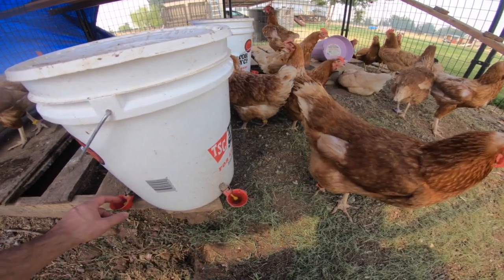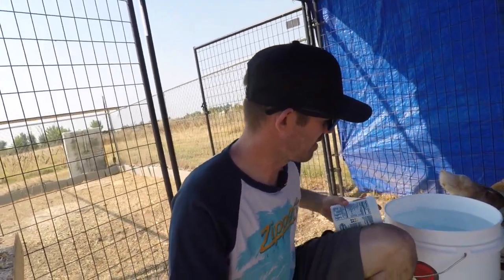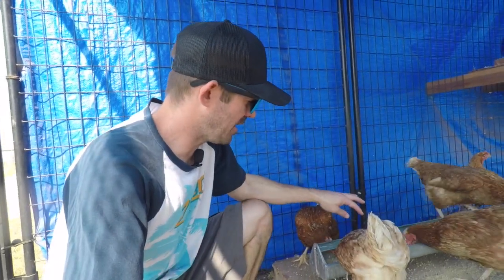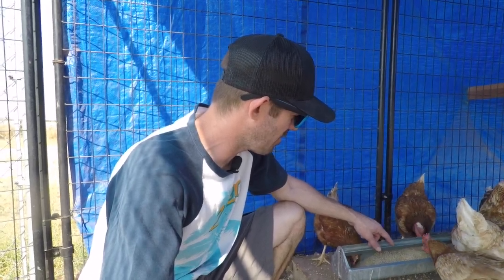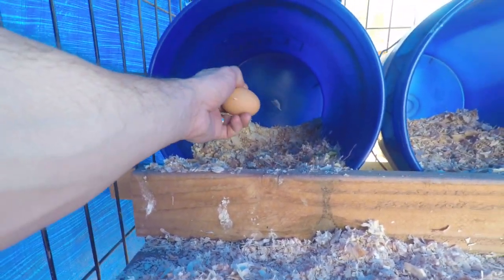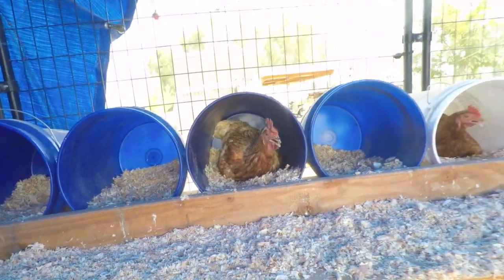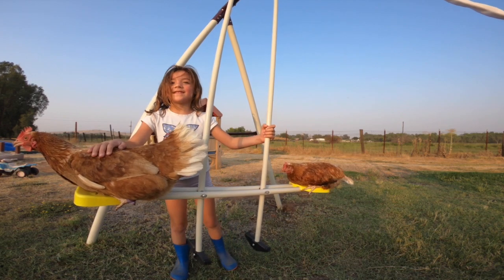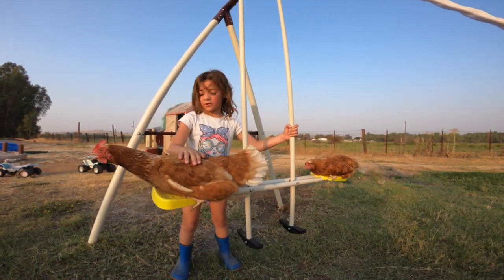Vlog 12 Chicken Update GoPro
Update about the chickens.

Filmed with GoPro Hero4 Black and Hero 6.

by Andy G. Cohen